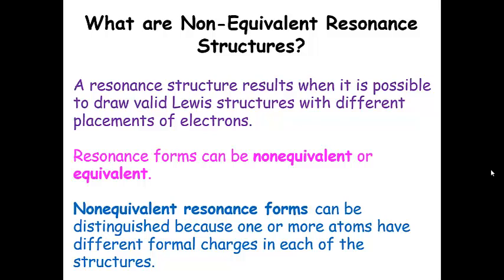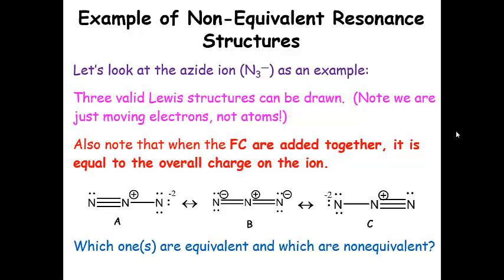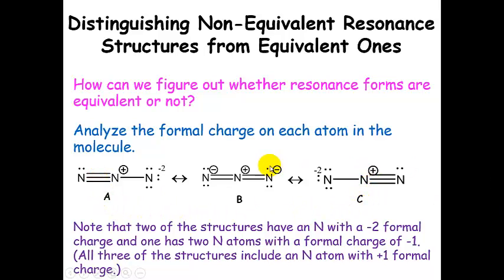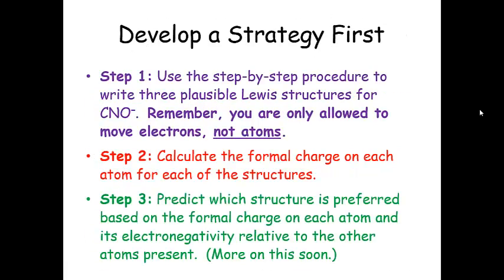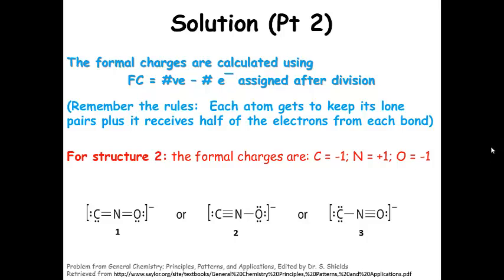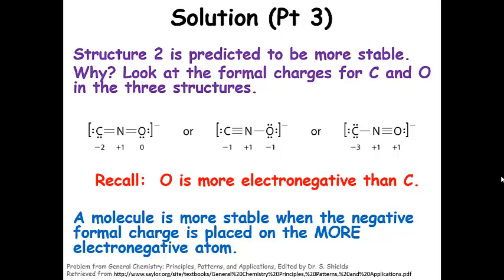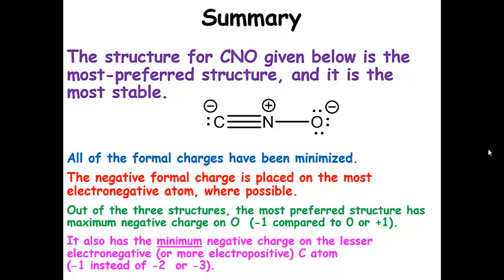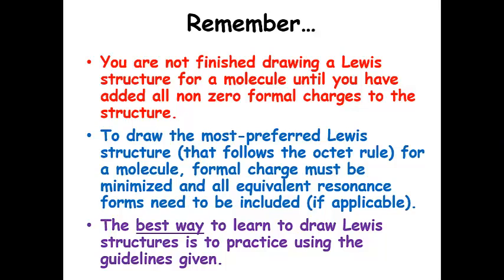Nonequivalent Resonance Structures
Introduction to drawing all of the valid resonance structures for a given molecule.  Also includes criteria for choosing the preferred Lewis structure and distinguishing equivalent and nonequivalent resonance structures.  The fulminate ion example problem was retrieved from a Creative Commons source. General Chemistry